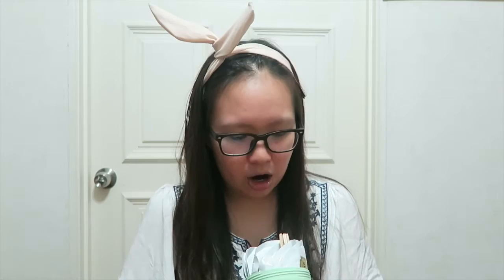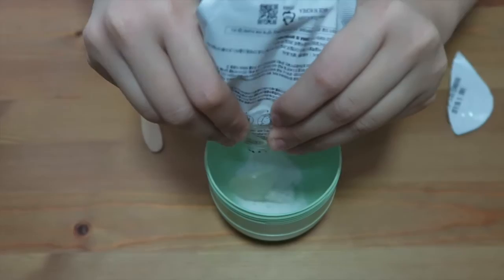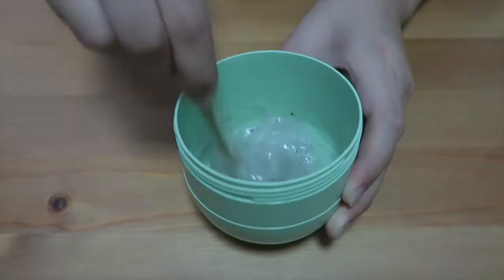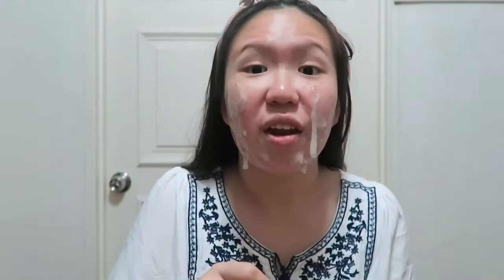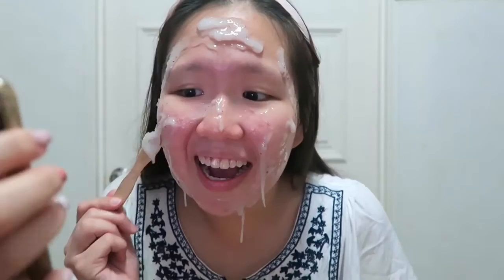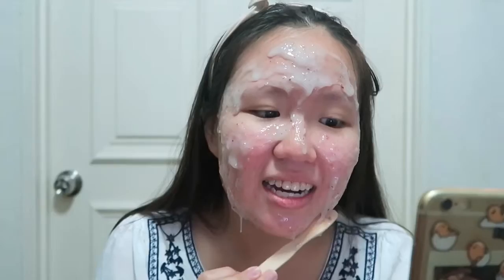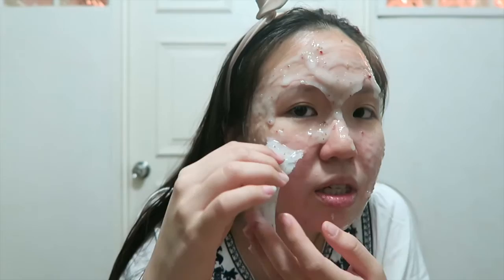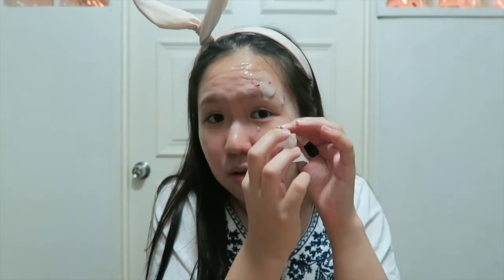Aqua Bab Modeling Mask | FINGERS CROSSED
I'm back with another video! It totally did not go as planned or hoped but I hope you guys like this idea for a new series and a new episode will be up really soon!! 23 years old has great innovative masks!! This has been quite a hype so I decided to try out and find what the hype is about! I've just started school so things have been pretty hectic.

Product: 23 Years Old | Aqua Bab Modeling Mask

I love korean skincare, so let me know what other products you want me to try out!

BIG THANKS TO CHARA & RITA!!!